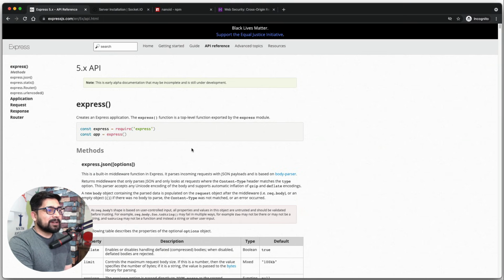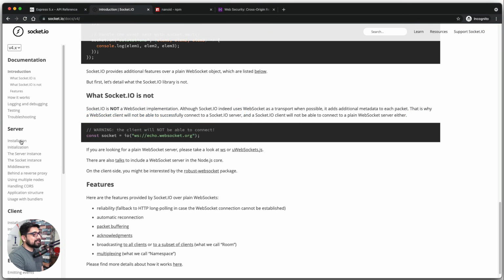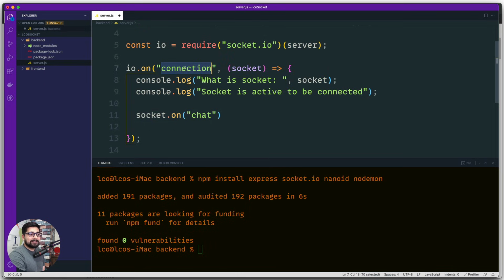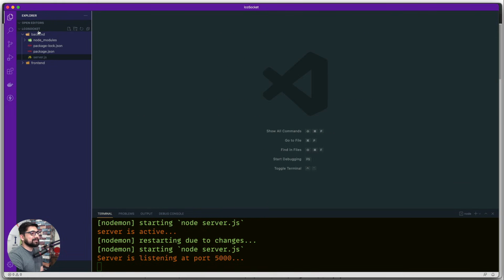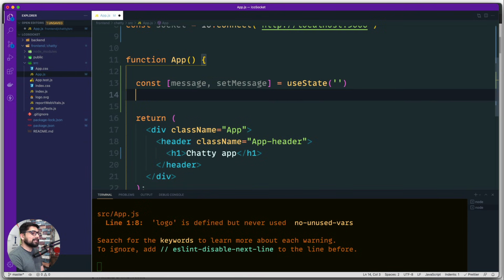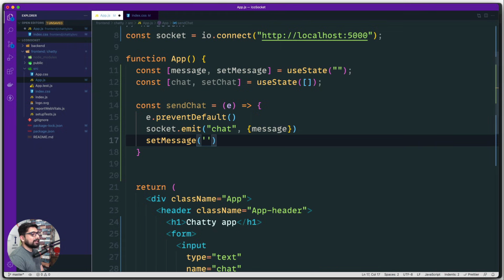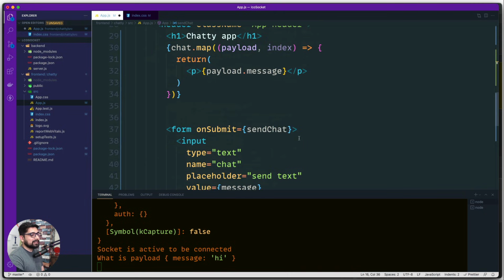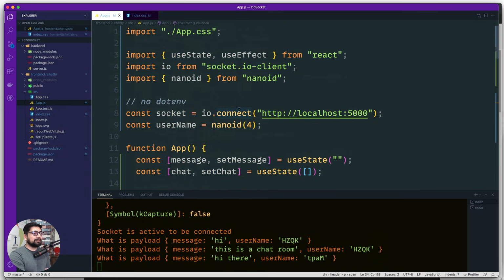socket io crash course | easy way